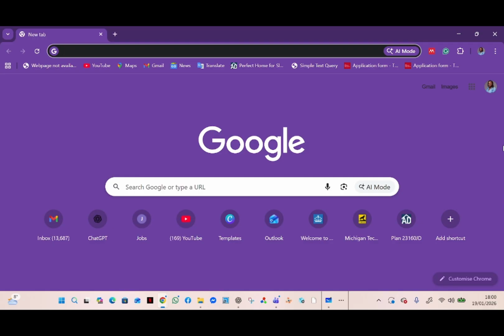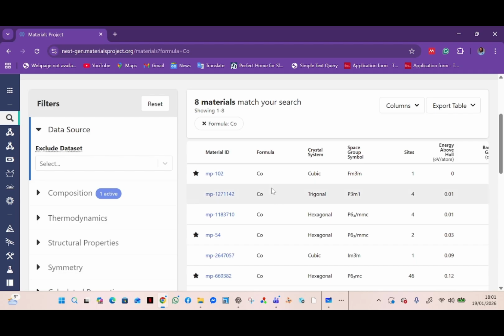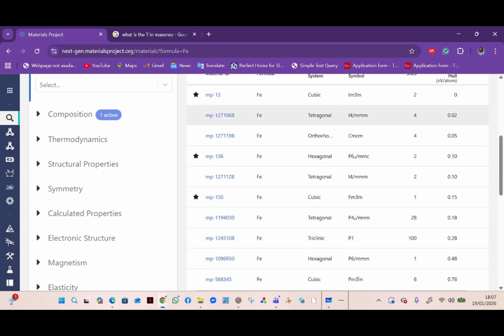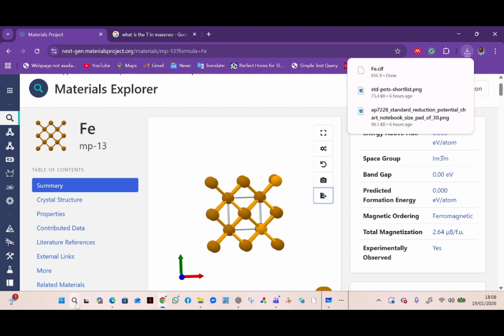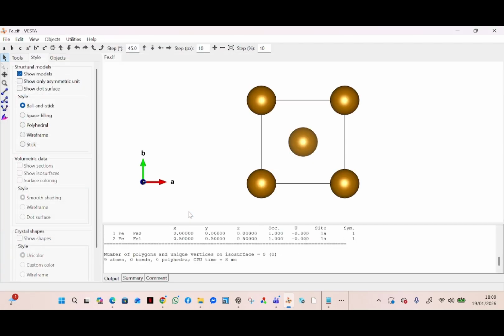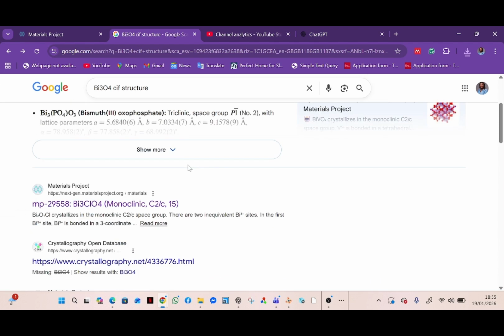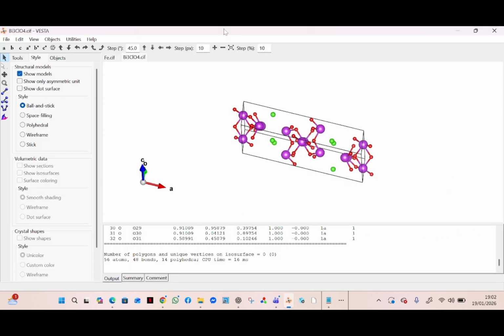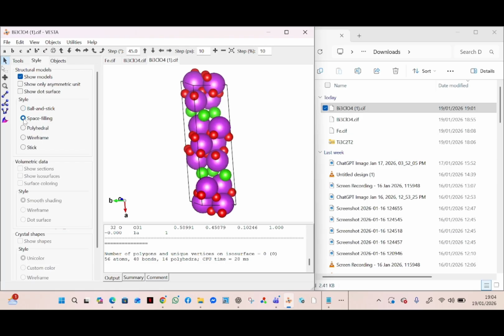How to Download Crystal Structures from Materials Project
Downloading crystal structures from a materials database is actually pretty straightforward! If you’re using a platform like the Materials Project, the Crystallography Open Database (COD), or the ICSD, you typically just need to search for the material by its formula, name, or structure ID. Once you find the entry, there’s usually a "Download" button or an option to export the structure in formats like CIF (Crystallographic Information File) or POSCAR (for VASP). Just choose the format you need, and the structure will download.